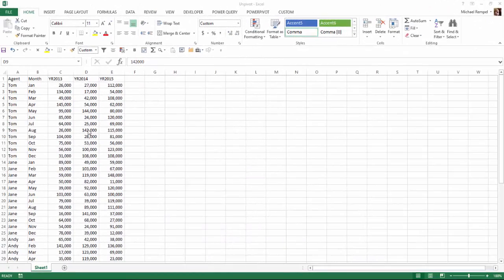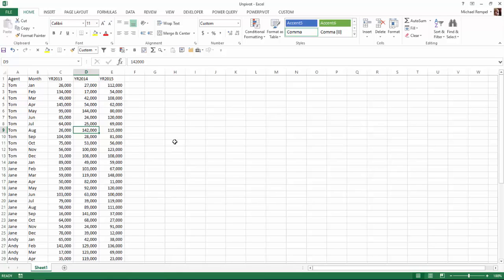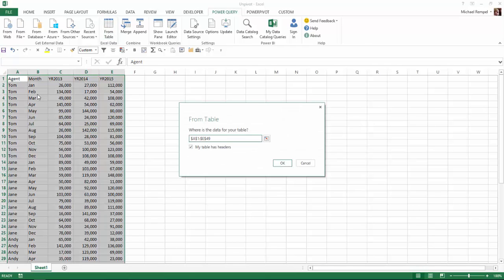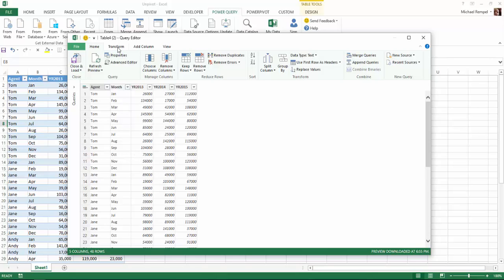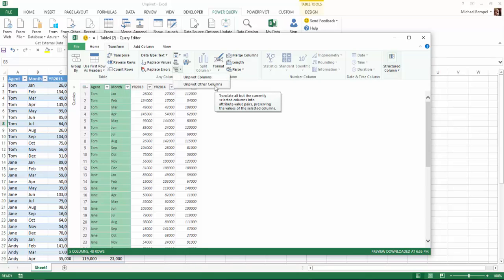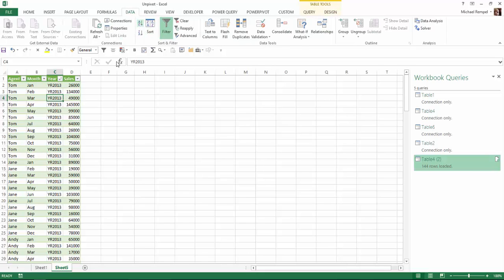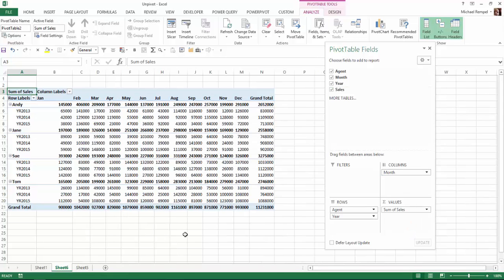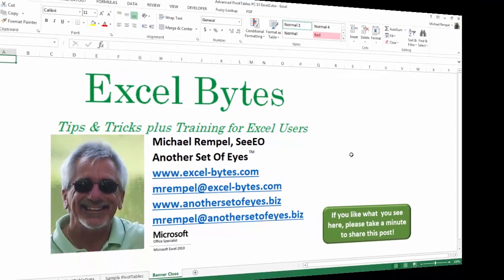How To Unpivot Data Using Power Query In Excel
Often we receive data in a format that is similar to a PivotTable, but that is not conducive to using that data to create a PivotTable to analyze that data.  In order to convert the data to a tabular format to create our PivotTable, in this tutorial we will use Power Query to accomplish this.